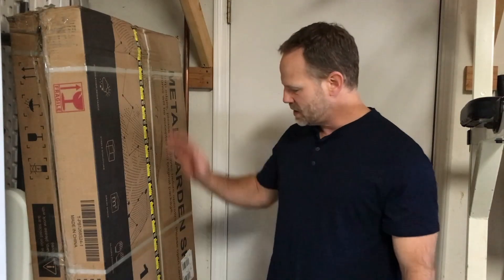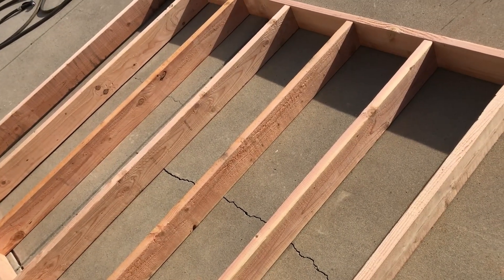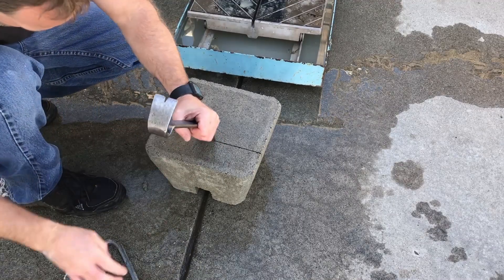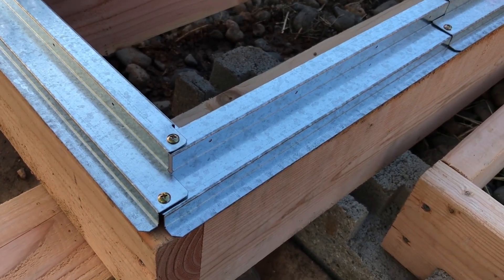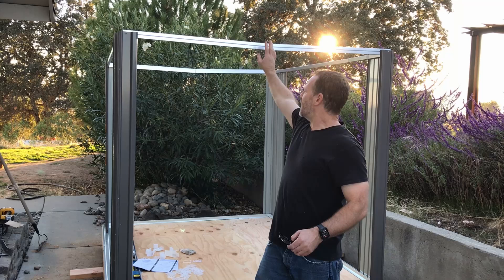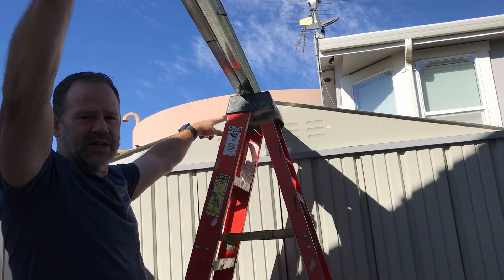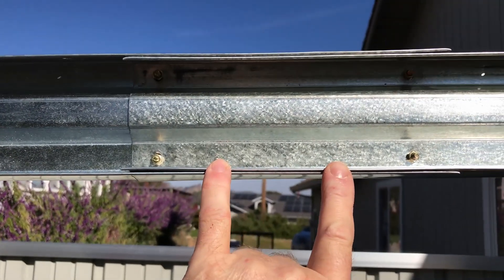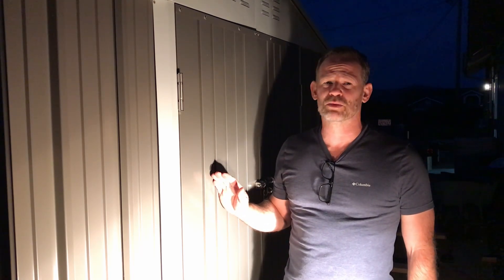How To Build A Metal Shed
Shed installation instructions

The shed I built in this video is a relatively cheap shed purchased on Amazon.  The shed itself is cheaply made, and I would not recommend it to others, as they are not rainproof.  I built two of them, and one is pretty good, but the other, built the same way with the same materials, leaks quite a bit somehow.  That one is used for my tools and landscaping equipment.  I have built shelves inside so the important stuff is off the floor.  The water seems to come in from the sidewall somehow, and I have not spent the time to troubleshoot it yet.

In this video, you will see the basic steps to putting one of these together.  This may help you plan the installation of your own shed; hopefully, yours will be of better quality.  There are a couple of interesting things in this video.  The first thing I did was measure the space where the sheds would be built prior to ordering them.  I also planned where the door would be, so that helped me determine which configuration to get.  The sheds were to be placed in a rock area, between a sidewalk and a retaining wall.  The shed measurements fit within that space, but I forgot to factor in the width of the pier blocks I was going to use to put the sheds on.

The pier blocks hold the 2x6s that I would use for the floor structure.  The 2x6s would rest in the center of the pier blocks, and the pier blocks would be several inches wider on the base.  So, with the width of the pier blocks, my shed frames would no longer fit between the sidewalk and the retaining wall.  I had a few options: use regular bricks to put my floor frame on, use the pier blocks and allow one side to be on the sidewalk, or cut the pier blocks to allow them to fit where I wanted them.

A while back, one of my neighbors had a tile saw sitting in front of their house with a FREE sign on it.  I passed it by for a few days, then decided to grab it.  I didn’t need it and didn’t really have space for it, but it interested me anyway.  That thing was huge and super heavy.  It sat in my garage for a couple of months, unused, until I needed to use it to try to cut the blocks down.  Luckily, it worked great, and I was able to continue to put the sheds where I had planned them to go.

The problem that I later created for myself was when I connected the pieces needed for the roof supports.  When I looked at them, they all looked the same.  They were all the same, but the holes on one end differed from those on the other.  What I ended up doing was connecting the wrong ends together, which made the support a few inches too short to span the roof.  It took me a while to figure out that the holes were different, and turning them around and connecting the other ends fixed the problem.
In my videos, I typically leave embarrassing parts if I feel that others may be able to learn from them.  I also like having problems that I have to creatively resolve.  I hope that these problem resolutions help others think a little outside the box when they have their own unique problems.  But, I also believe that there are several parts of my videos where a viewer will be thinking, "Wow!  What the heck is this guy doing?"  Either way, I hope you all enjoy and find some value in my videos.